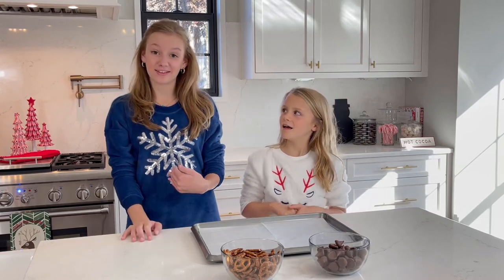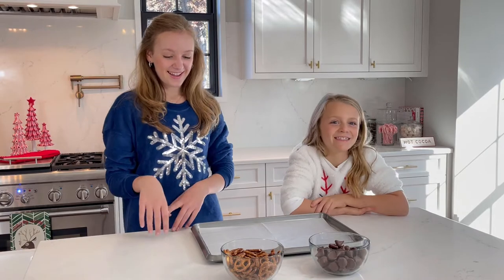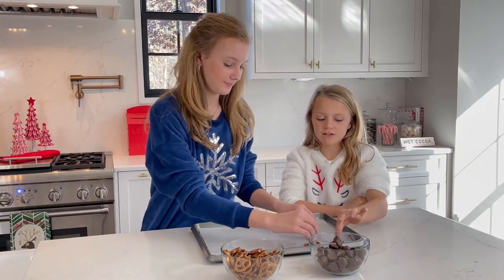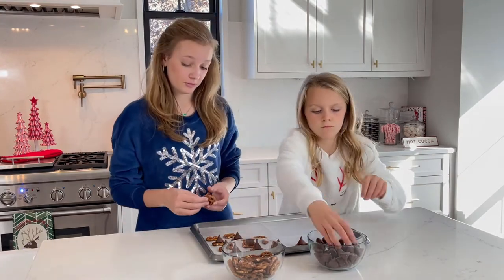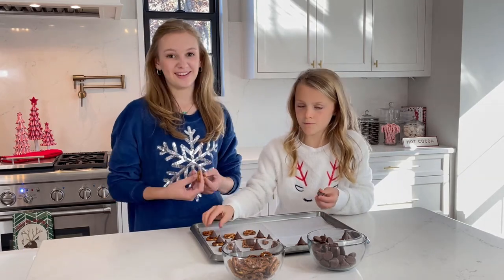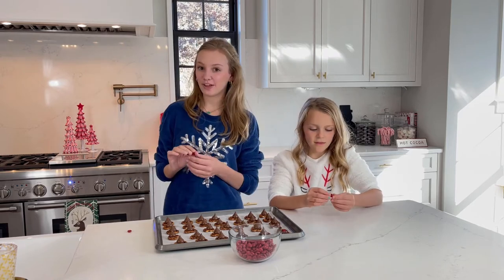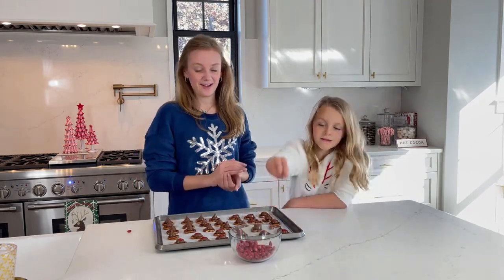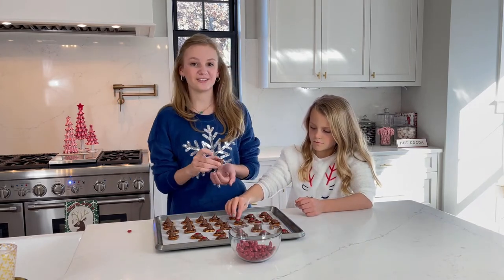Reindeer Pretzels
Hi it's Hollins and Addison with more Christmas Snacks.  We are sharing all of our favorite holiday treats this week.  This is a great sweet and salty treat that's easy to create.  Follow us for more kid friendly and easy recipes.